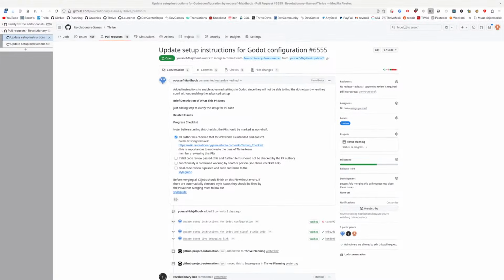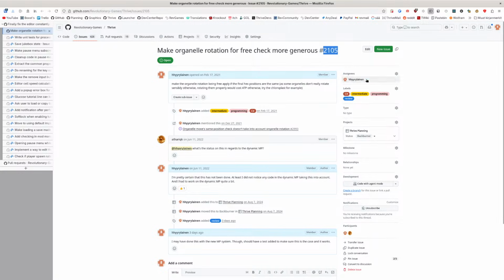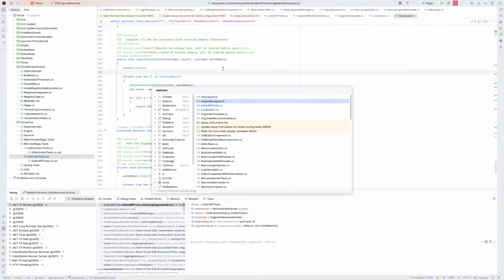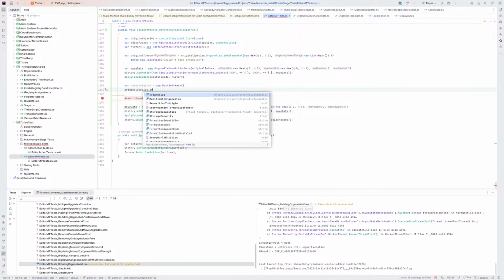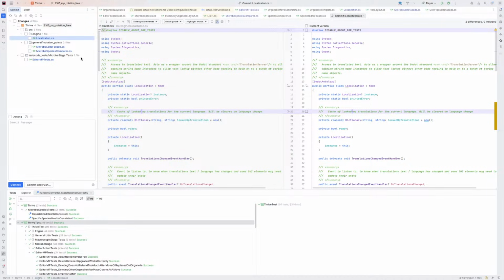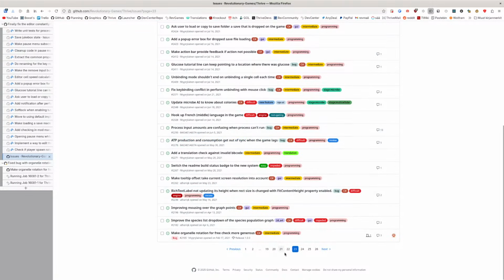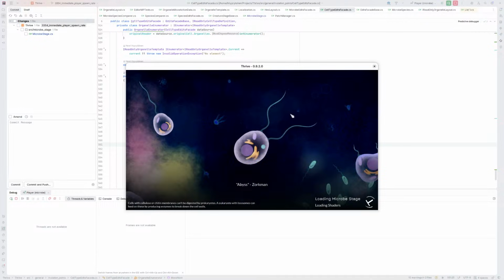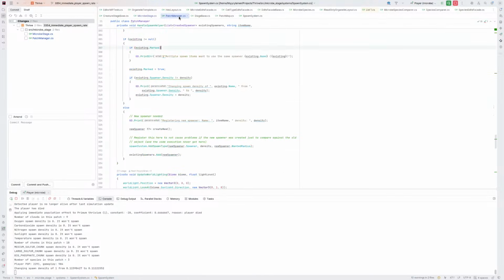Let's Code Thrive Live (Episode 2)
A live coding and technical Q&A for Thrive